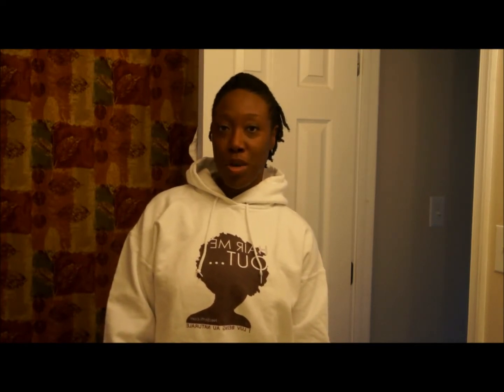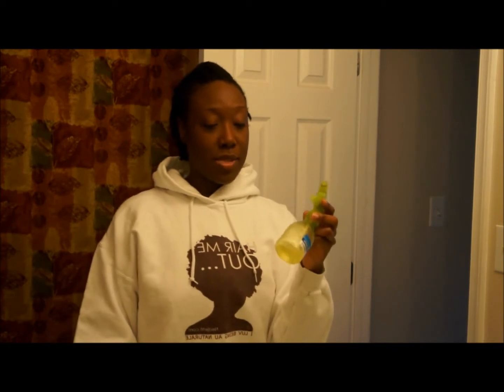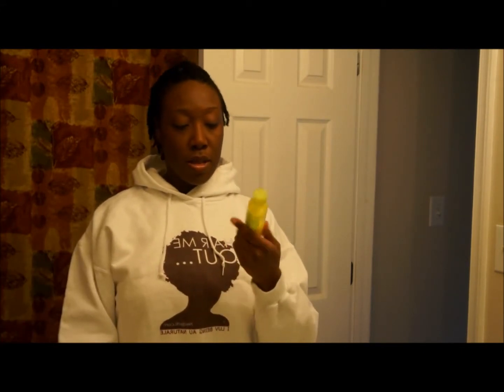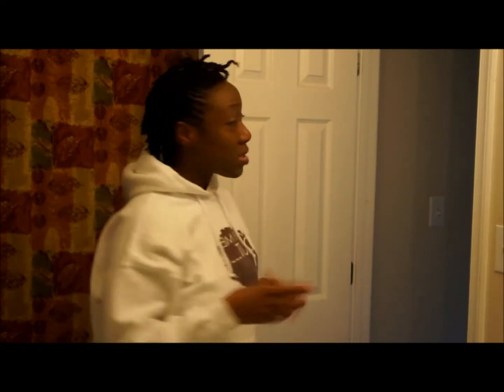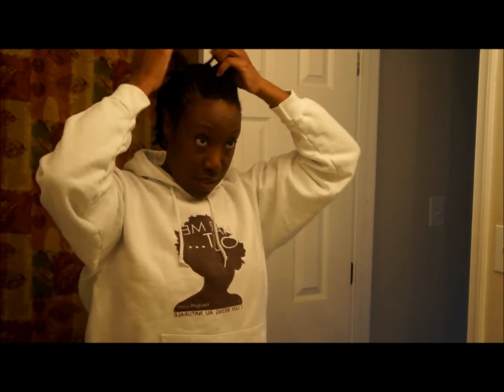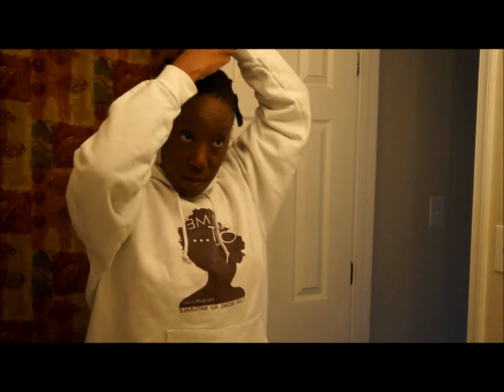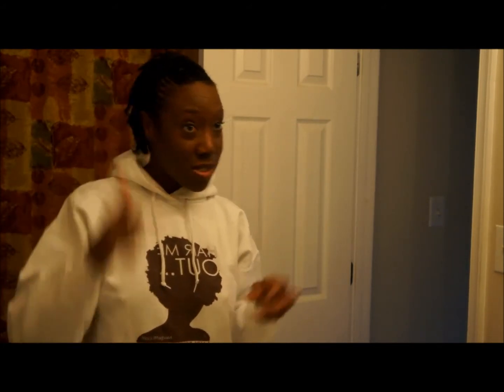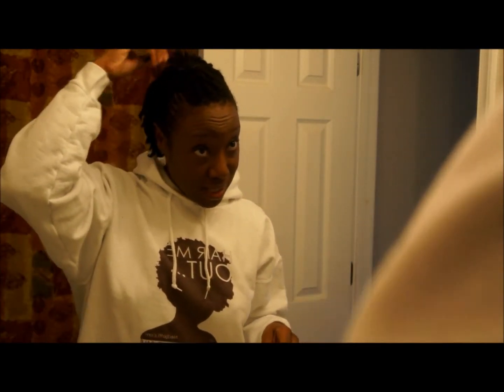| 10 | (Tightly-Coiled/4C Hair) 2.1.11 Daily Moisturizing Routine_New 'Do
For more insight & info about my personal relationship with afro-textured hair, CHECK ME OUT THROUGHOUT THE SOCIAL MEDIA-SPHERE!!! ッ: